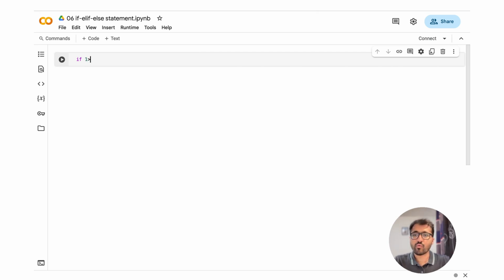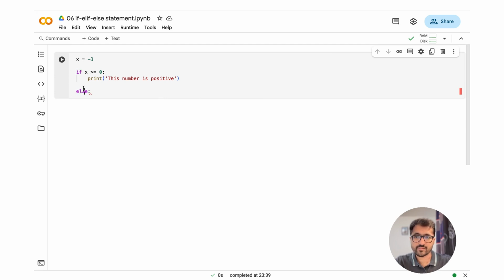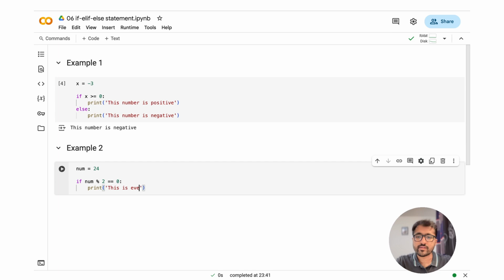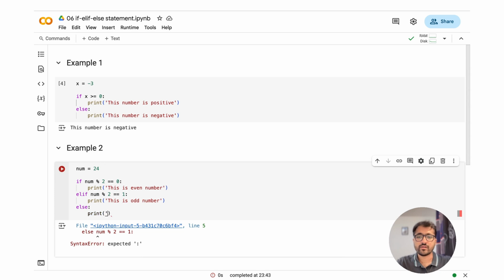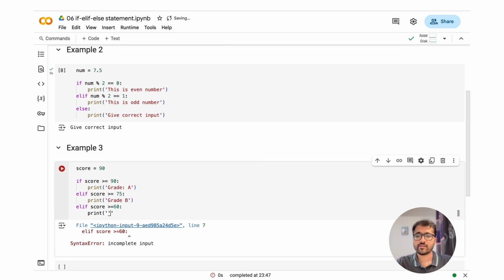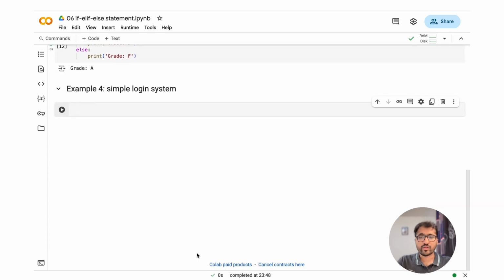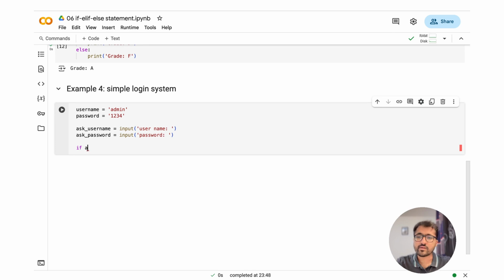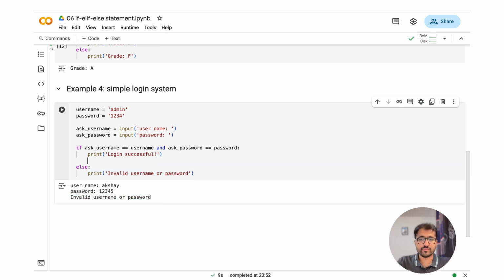08 if elif else statements | Python Beginner Course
Lecture 8: if elif else statements
In this lecture, we discuss if elif and else statements with detailed examples of their use cases.

Get my latest courses on Udemy:
🔆🧿COMSOL - Mode Analysis of Optical Fibers